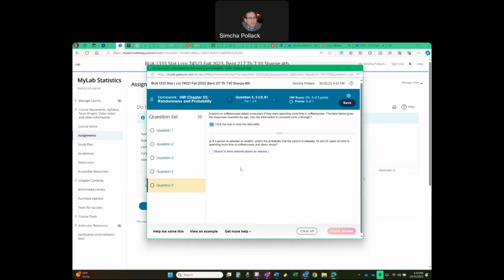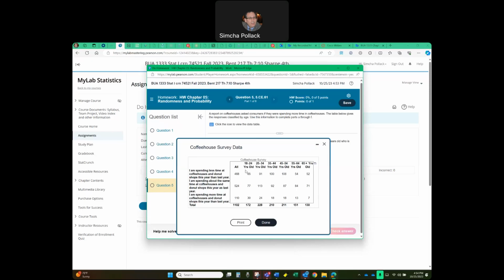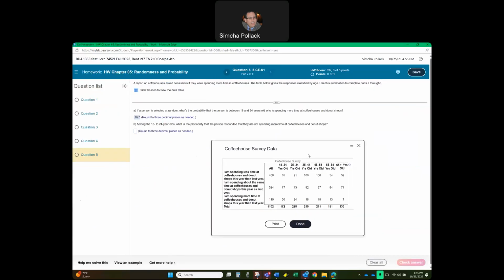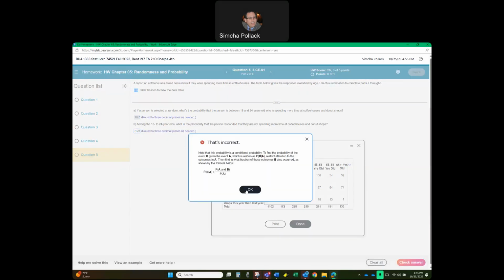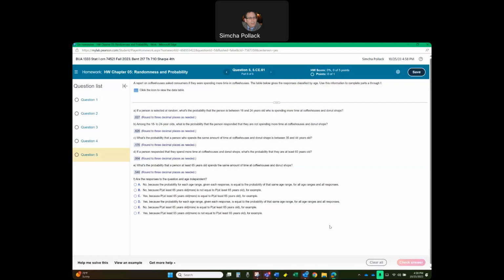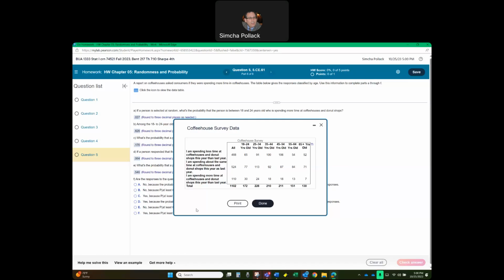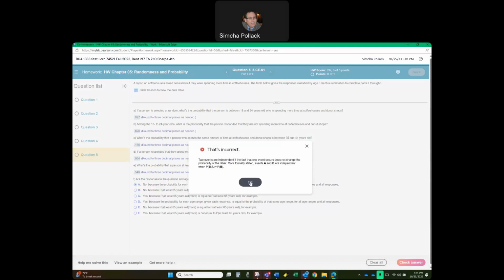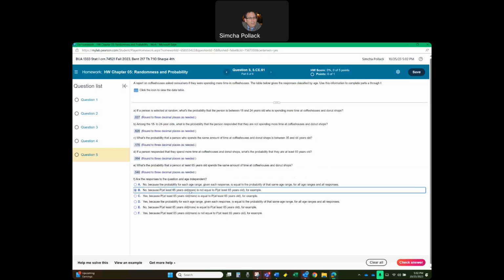BUA 1333 Chapter 5 Question 5 Probability 20231025 2052 1